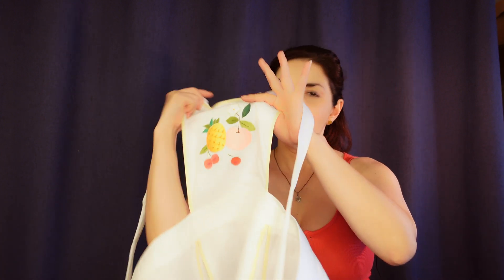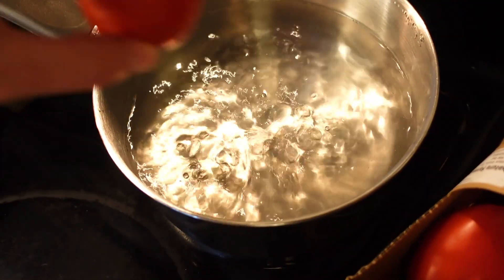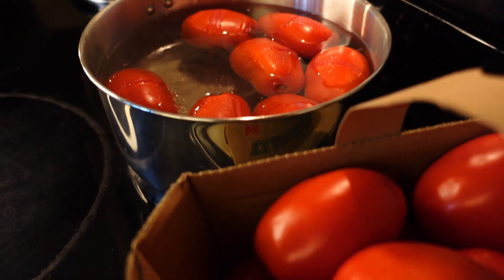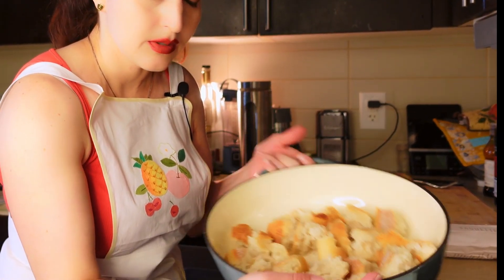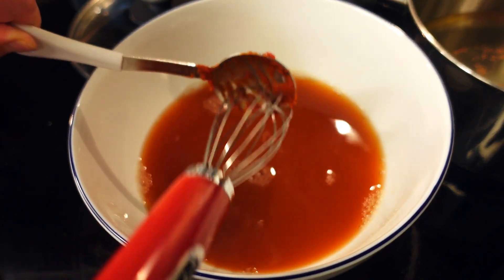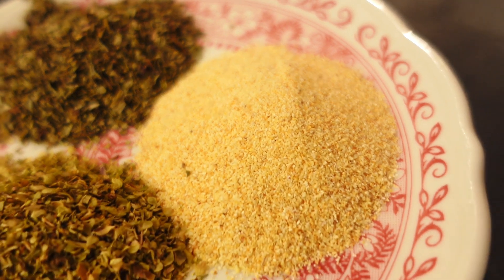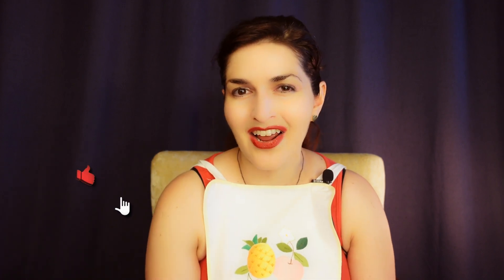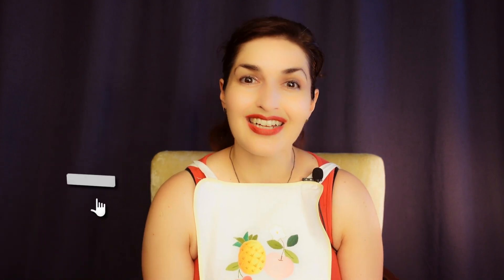Nana’s Lost Recipe Created From Memory | Savoury Bread Pudding Casserole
When my Nana passed away, I was very curious about her recipes. She had some very simple ones that she stuck to. I wanted to recreate this one from memory. This one happens to be vegan by default.

You shall require the following for this savoury bread pudding casserole:

Baguette - approximately 1/3
7 Roma Tomatoes
2 TSP Organic Veggie Better Than Bouillon
2 Cups Water
1 TBSP Tomato Paste
1/4 Large Yellow Onion
1 TSP Oregano
1 TSP Basil
1 TSP Garlic Powder

Feel free to add chillies at the end if you like some spice.

The spice measurements are estimated. Feel free to adjust the seasoning to your taste.

Thoughts/Notes:

You may also try sourdough or slightly stale bread for this recipe. Keep in mind, each type bread may absorb liquid differently. Pour the liquid gradually. You want enough for the bread to absorb, but you don't want to overdo it either. In the end, you do not want extra liquid. It is a savoury bread pudding.

Oven temps and cook time may vary, so if it looks like it needs more time, it likely does.

If you use the canned tomatoes, whether they be the stewed tomatoes or the whole peeled kind, you want an even distribution in the casserole dish. It should be balanced with the amount of bread used. It doesn't hurt to buy two cans, and see how it goes.

Feel free to use this as a source of inspiration to make your own version. This has minimal ingredients, but you are welcome to add more if you want to experiment. I think jalapeños would work nicely in the mix.

I hope that this inspires you to change your mindset to think that all is not completely lost, even if it may seem that way. You can tune into, and access things with the power of your own imagination.

I appreciate you hitting the thumbs up button, leaving a friendly comment, and sharing this video if you are able to. 🙏👍💬 😊🔔